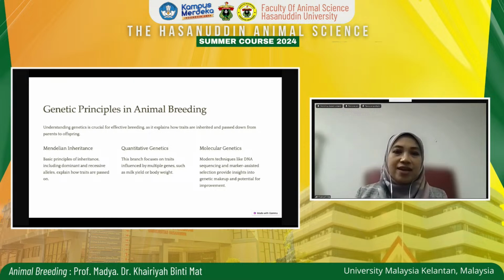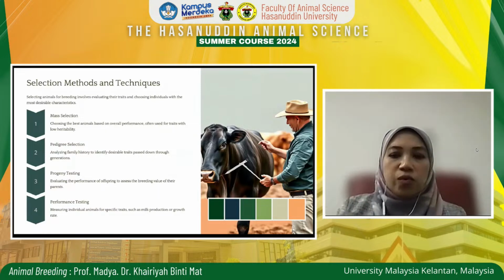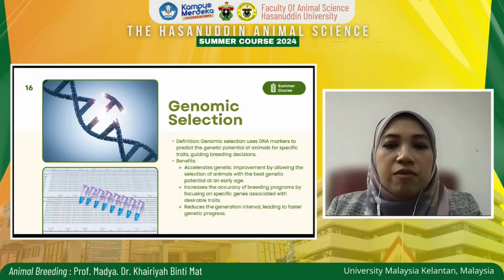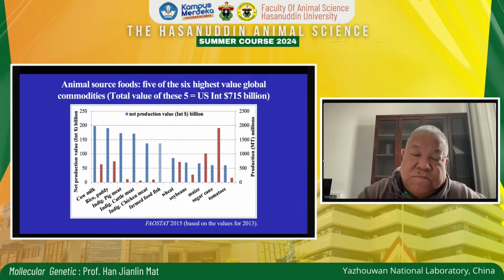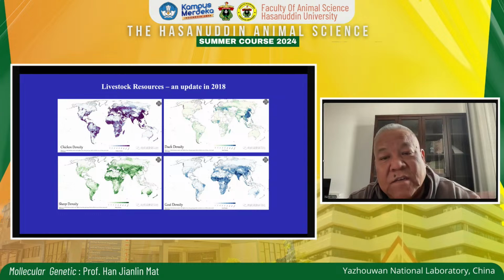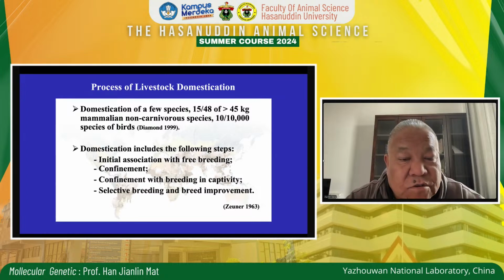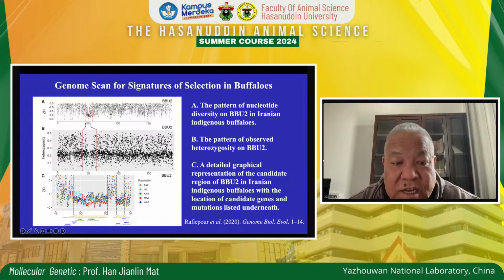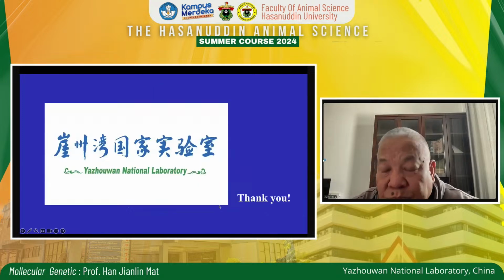HASANUDDIN ANIMAL SCIENCE SUMMER COURSE 2024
Day 3
-Animal Breeding : Prof. Madya. Dr. Khairiyah Binti Mat (University Malaysia Kelantan, Malaysia)
-Mollecular  Genetic : Prof. Han Jianlin Mat (Yazhouwan National Laboratory, China)